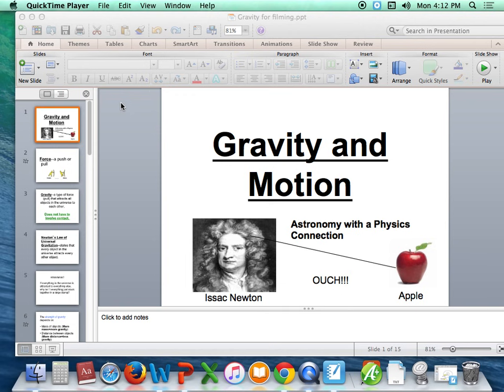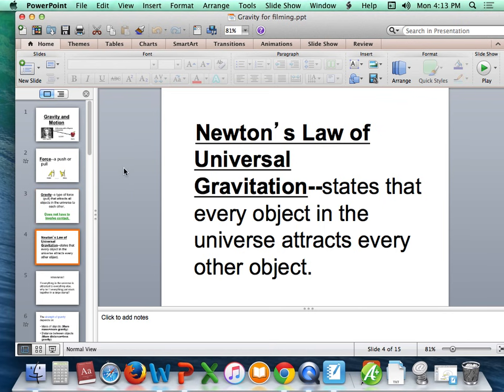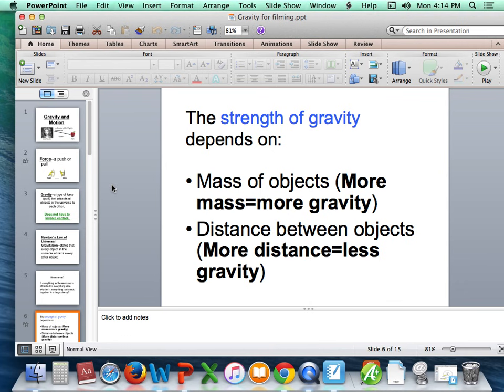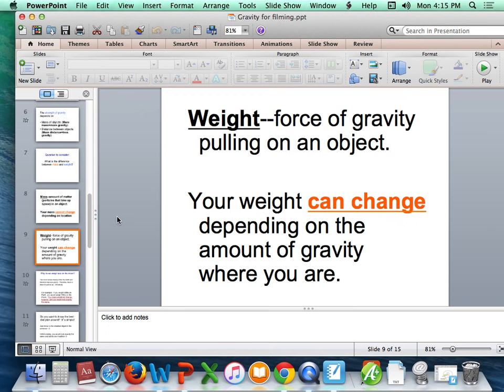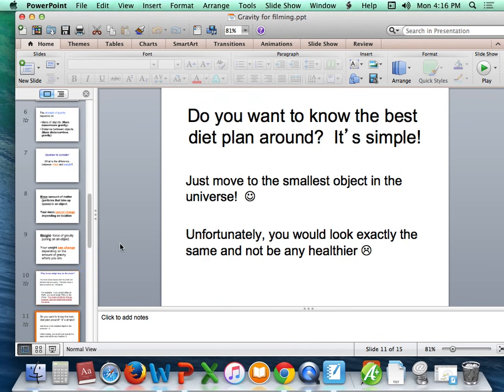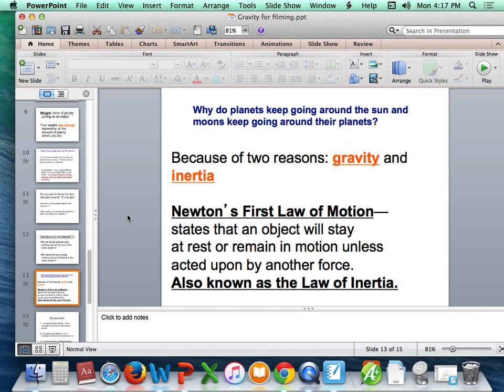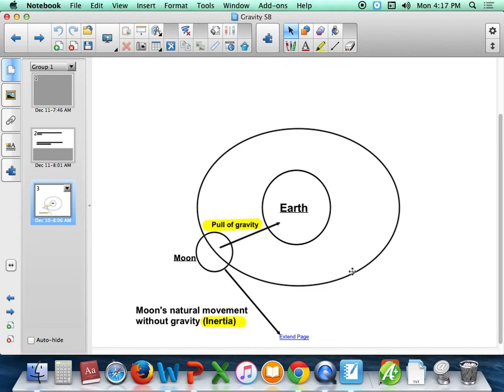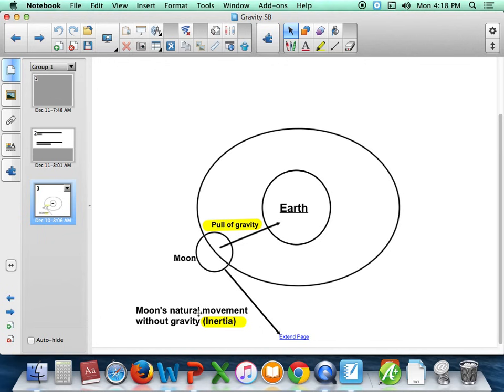Gravity and Motion Video